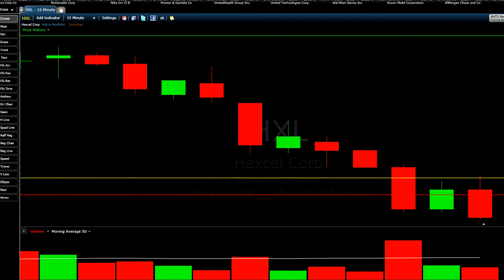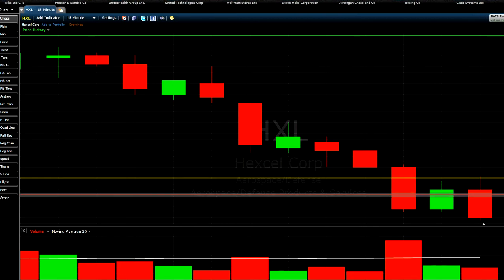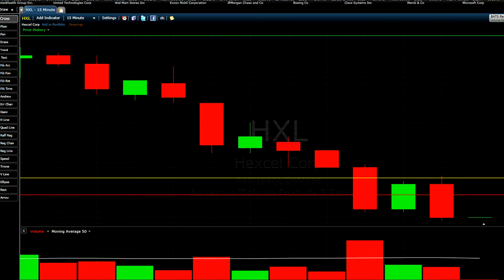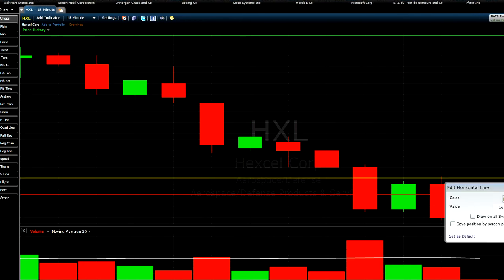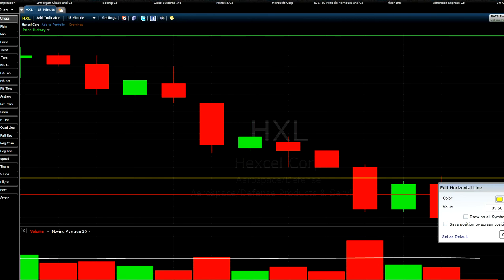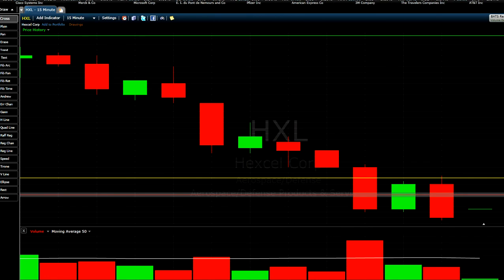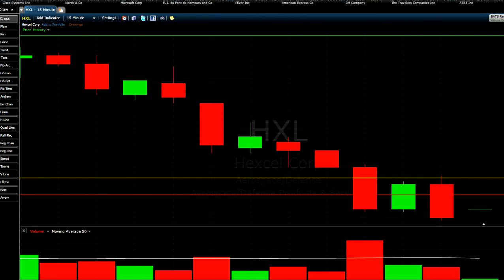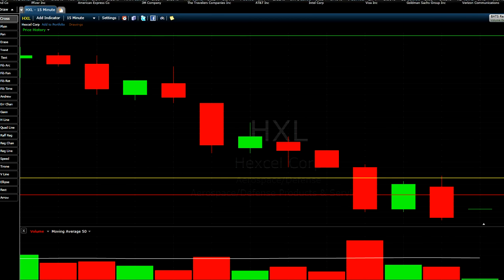Shorting HXL HEXCEL Corp Live Part 5 Exit